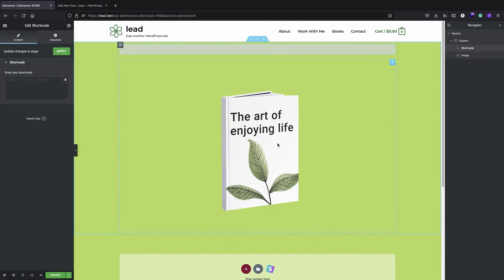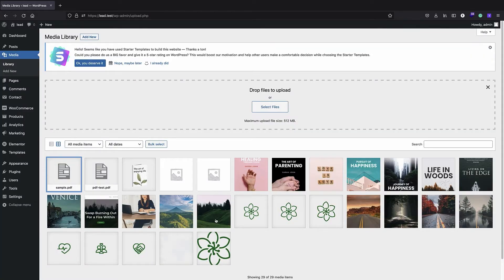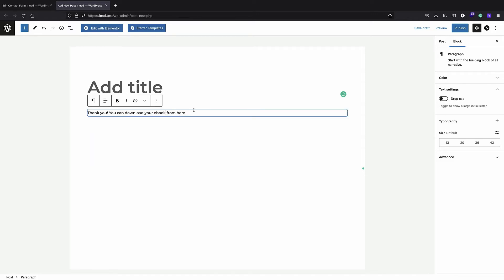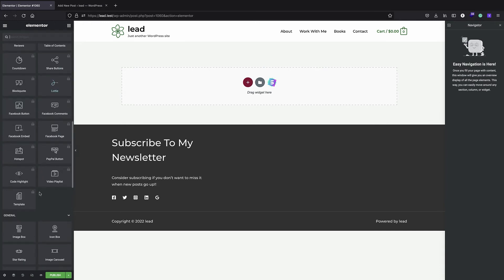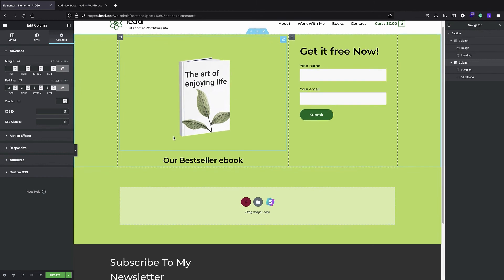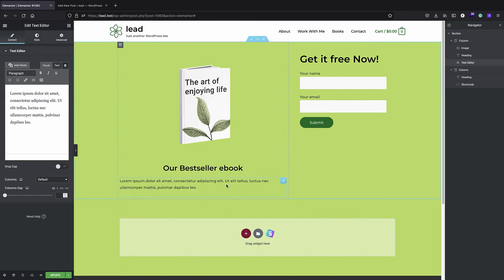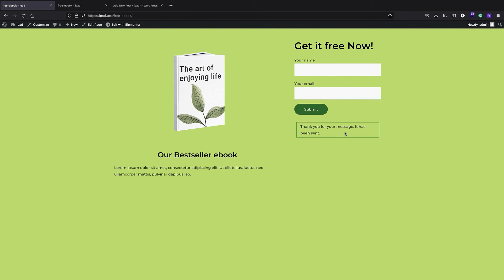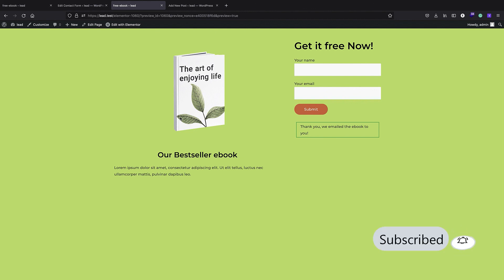How to build a LEAD MAGNET landing page on WordPress in 2022 | FREE Tools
Creating a Lead Magnet is the best way of Gathering Users' Emails. You can then use the collected emails for your Marketing Campaigns. In this video, I show you the best of creating a very Engaging Lead Magnet in WordPress, using only FREE TOOLS. I only use Elementor and Contact form 7 to create an engaging lead magnet.

0:00 Intro
00:58 Creating the contact form #1
5:15 Creating the page #2
11:40 Customizing the messages #3